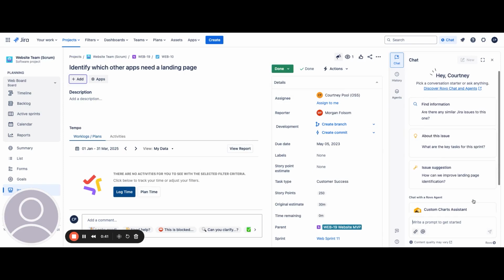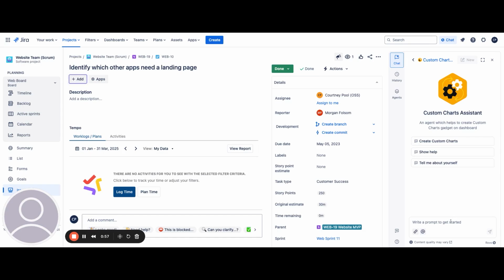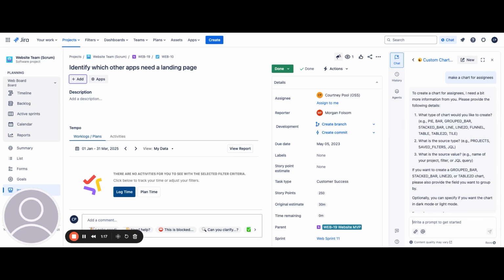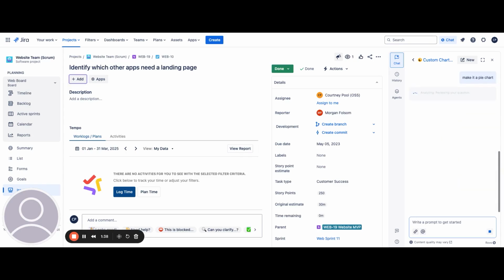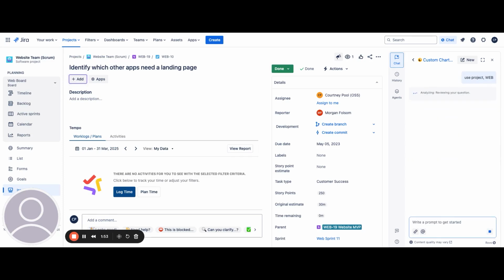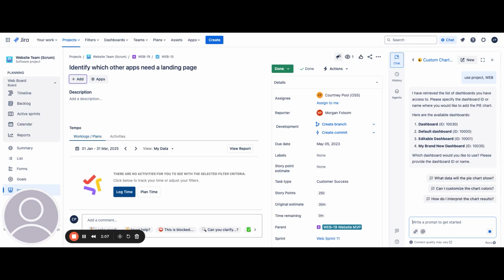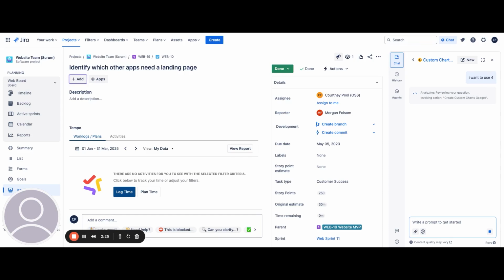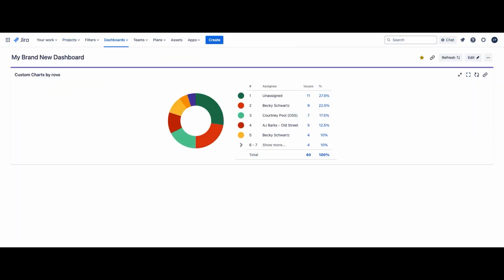Custom Charts Assistant overview (Rovo agent)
The Custom Charts Assistant helps you build and refine reports faster in Custom Charts for Jira. Custom Charts already empowers teams to create tailored visualizations of their Jira data. This new agent simplifies the process even more, guiding you through chart creation, answering configuration questions, and helping you visualize the right data in the right way.

This Rovo agent is available now from the Atlassian marketplace.